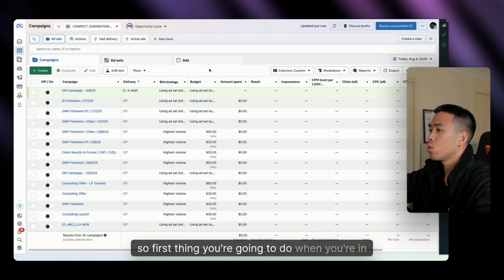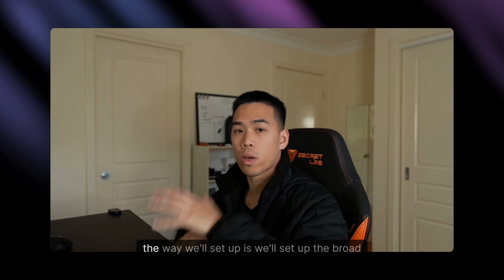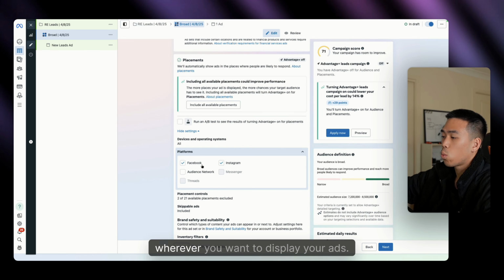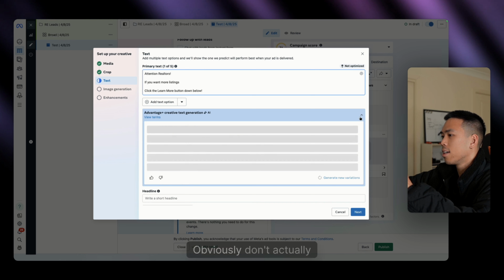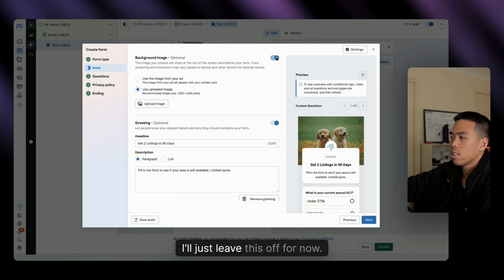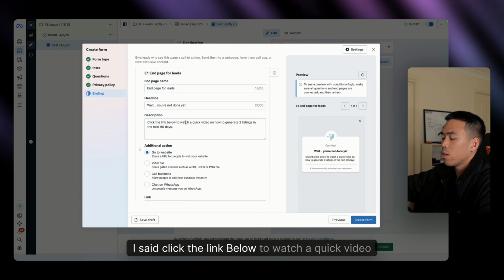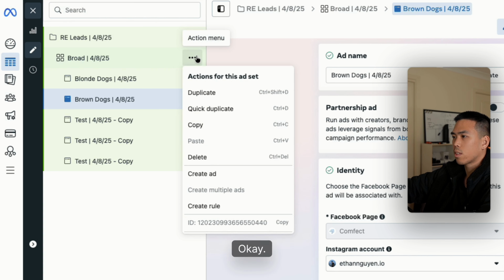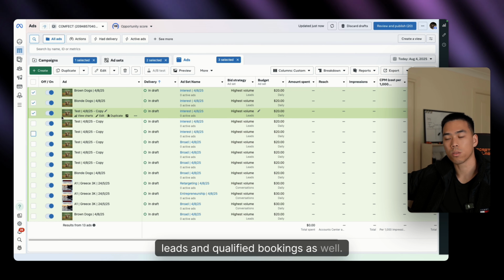How to Setup Facebook Ads to Generate Qualified Leads (Agency Owners)